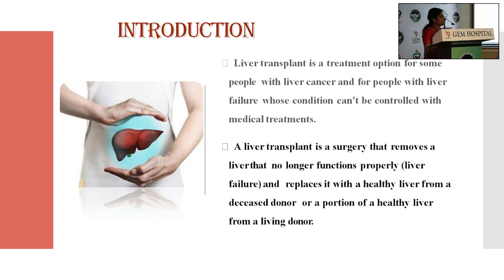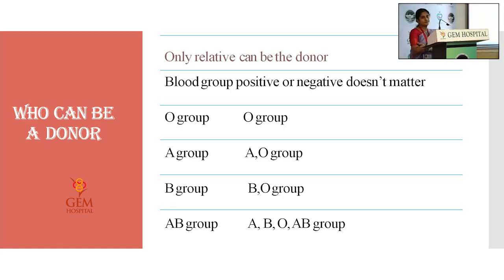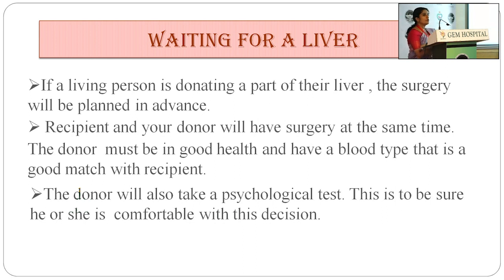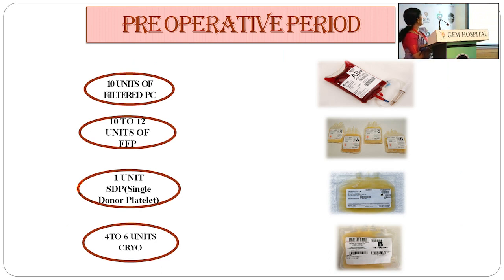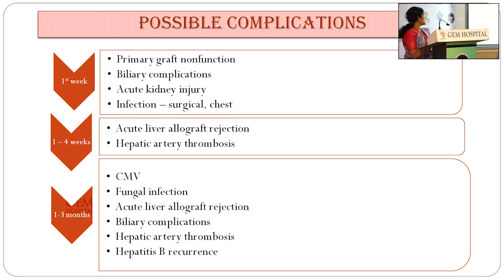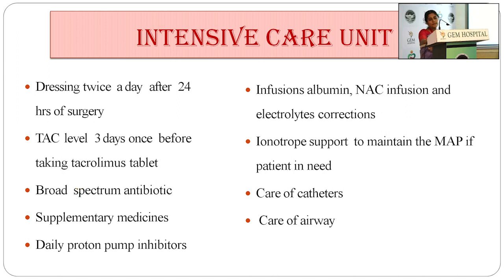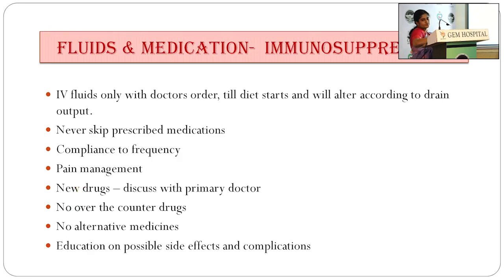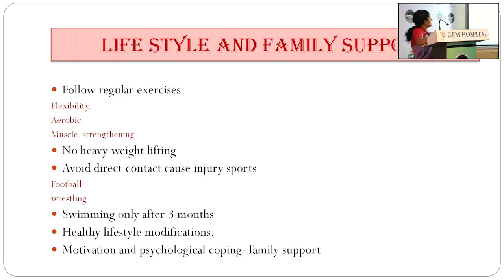Topic : Liver Transplant | Ms. Karthika - Nursing Supervisor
In Coimbatore, the GEM Hospital recently organized a 𝘀𝘁𝗮𝘁𝗲-𝗹𝗲𝘃𝗲𝗹 𝗡𝘂𝗿𝘀𝗶𝗻𝗴 𝗖𝗼𝗻𝗳𝗲𝗿𝗲𝗻𝗰𝗲 on Saturday, 28th October 2023. The conference was held with the aim of providing advanced skills and knowledge to nurses working in critical care areas. The conference's theme was '𝑬𝒏𝒉𝒂𝒏𝒄𝒊𝒏𝒈 𝑲𝒏𝒐𝒘𝒍𝒆𝒅𝒈𝒆 𝒂𝒏𝒅 𝑺𝒌𝒊𝒍𝒍𝒔 𝒐𝒇 𝑪𝒓𝒊𝒕𝒊𝒄𝒂𝒍 𝑪𝒂𝒓𝒆 𝑵𝒖𝒓𝒔𝒊𝒏𝒈'.
The program was inaugurated by Ms. Prabha Praveen Raj, Director of GEM Hospital. Several distinguished individuals, including Alice Sony, Nursing Superintendent of CMC Vellalore, Dr. G. Dhivahar, Dr. D. Raghunath, GEM Hospital, R. Sumathi, Nursing Superintendent of GEM Hospital, and Dr. Lizzie Raveendran, Principal of GEM College, also participated in the program. Around 300 nurses from various parts of Tamil Nadu attended this conference.